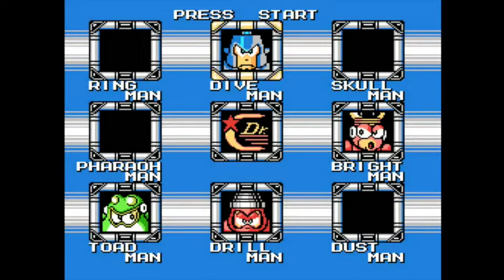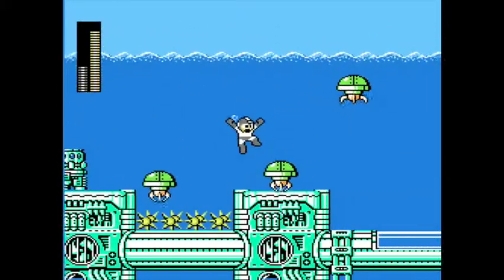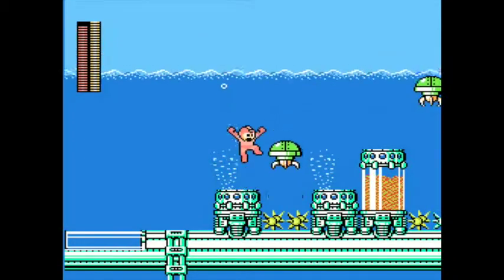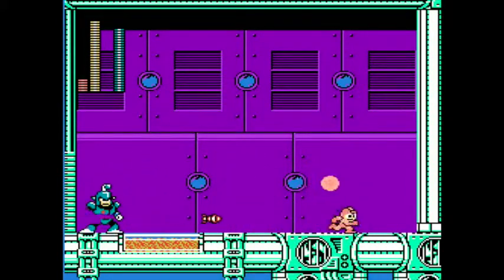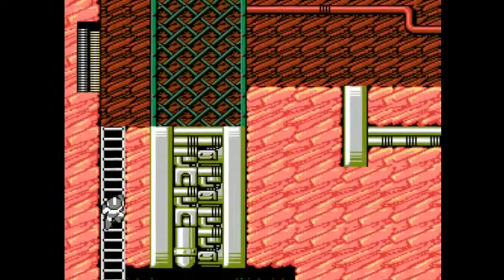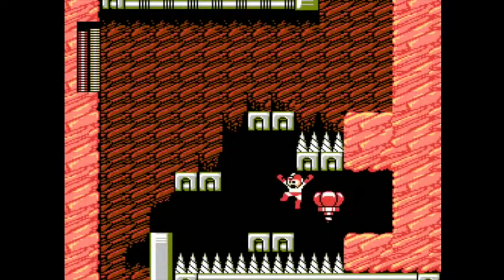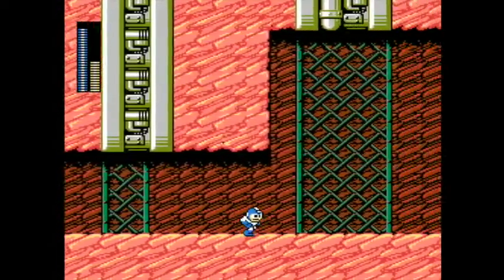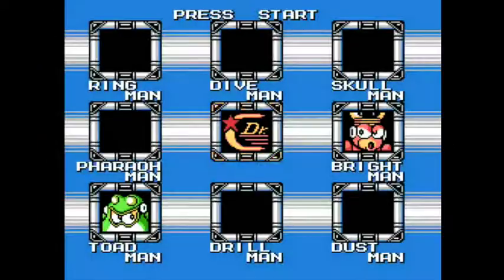Mega Man 4 Special Weapons Run #3 - Acquiring The Artillery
We're halfway through our collection of special weapons so far, but we seem to be severely lacking in conventional munitions!  So let's get ourselves some missiles and bombs!  Although one may reasonably argue that these particular missiles and bombs don't qualify as conventional...

Join me as I do some whale hunting, have a ridiculously narrow escape, almost lose my head for a head, have miserable aim, run a failed experiment, mess up a jump for a Game Over, and hunt down Drill Man.

(Recorded 12/14/13)